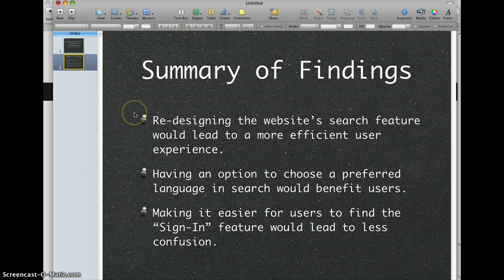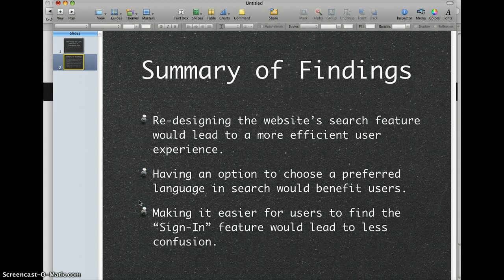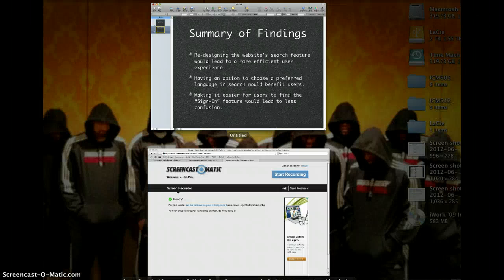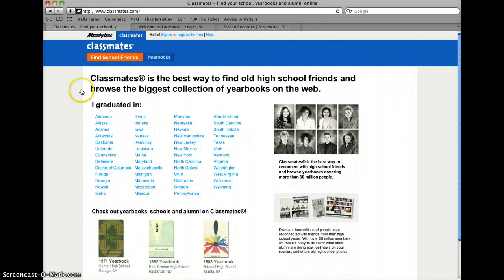Module 5 Screencast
Presentation to Classmates.com